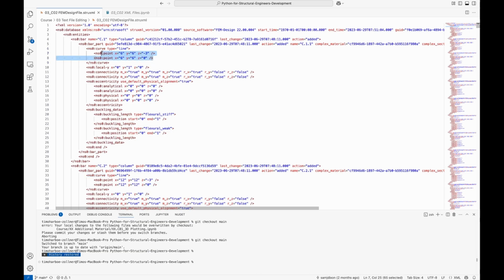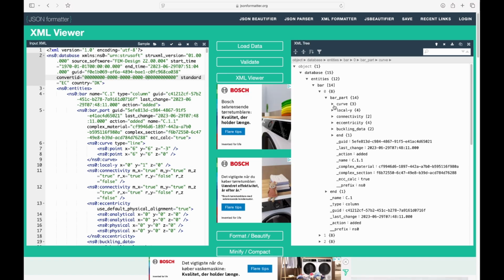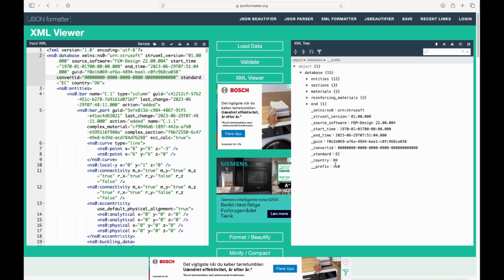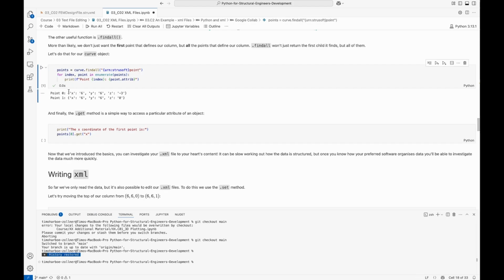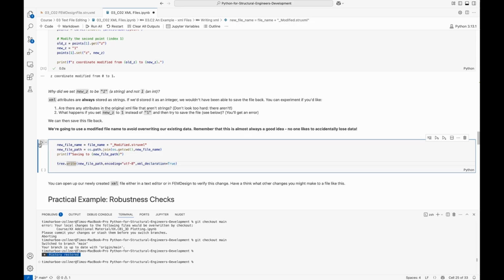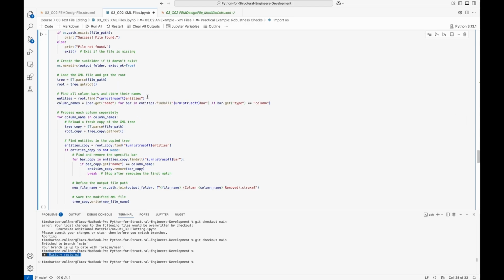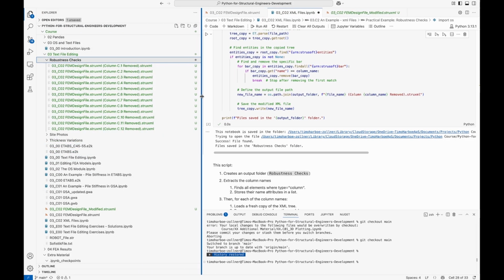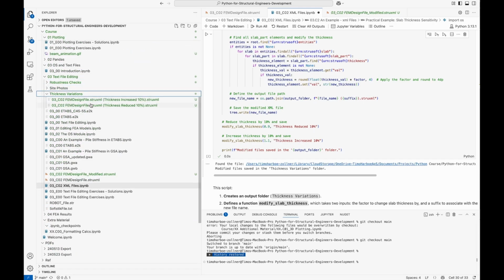XML Editing with Python for FEM – FemDesign Example (SCIA Similar)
Learn how to edit XML files for FEM software using Python. This example uses FemDesign, but the workflow is similar for SCIA and other tools that rely on XML-based model data. Useful for automating model setup, modifying parameters, or integrating with your own scripts.

00:00 Intro
00:46 What are XML files
02:36 Reading XML files with Python
05:55 Writing and editing XML files
07:35 EXAMPLE: Robustness analysis
10:15 EXAMPLE: Sensitivity analysis
11:33 Thanks for watching